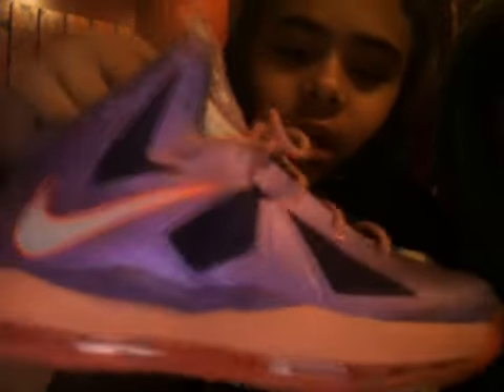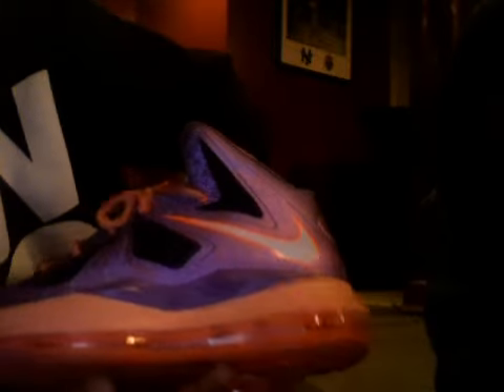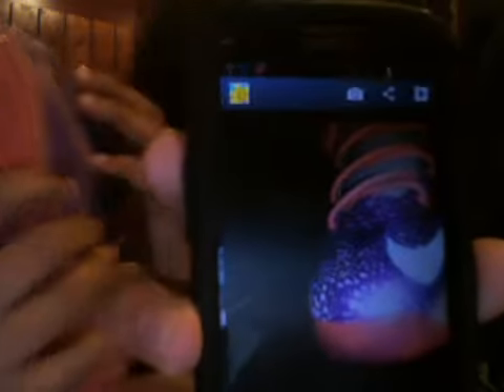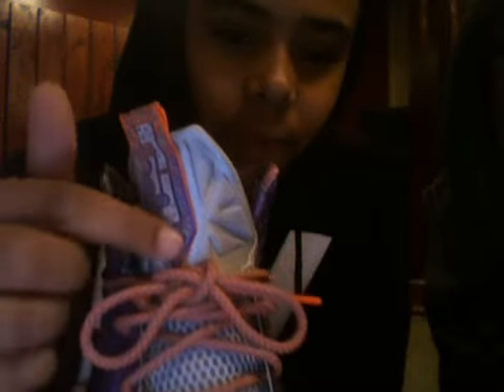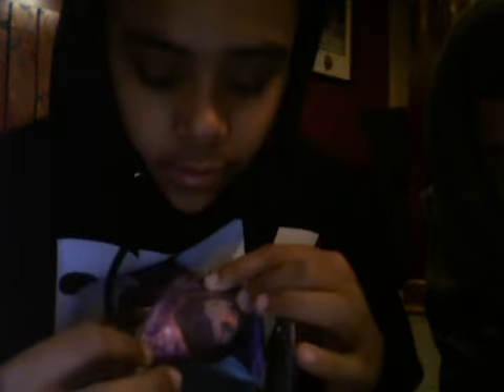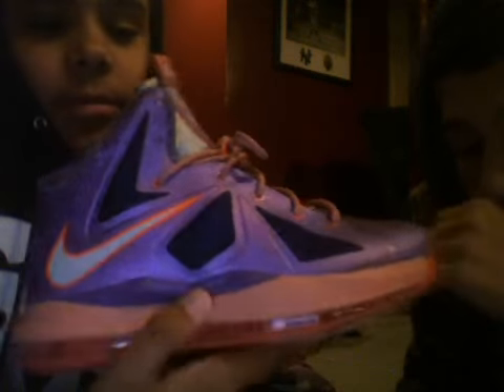AREA 72 Lebron 10s {FIRM}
sze 7 message or comment if interested not in a rush to let go {no low balls DS.}